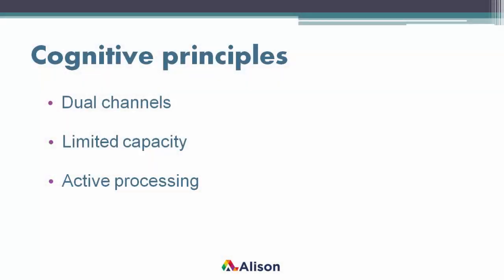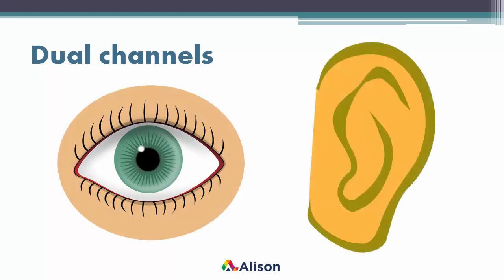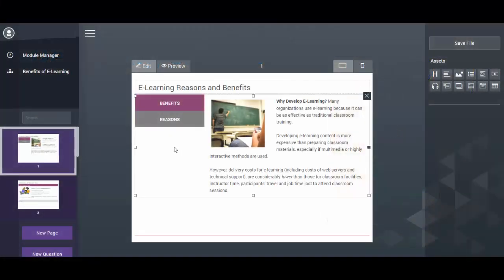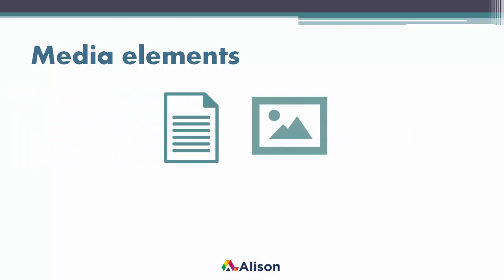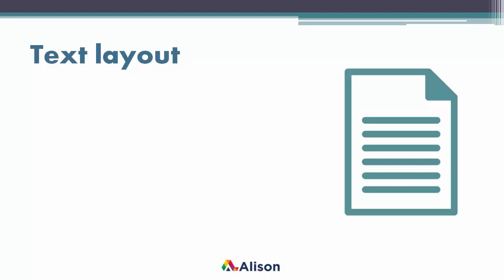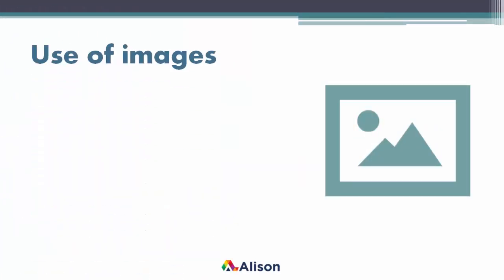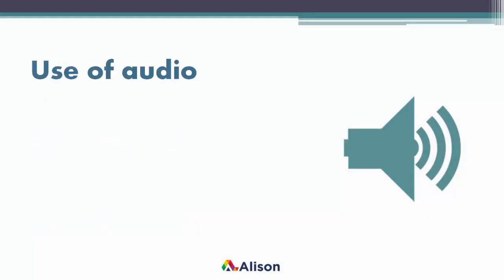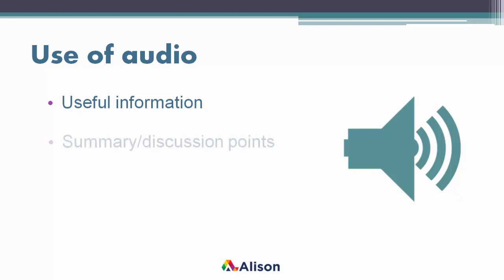Alison Publisher Training: How to Manage Cognitive Resources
Learners have a limited capacity to process information in their working memory but this video offers tips and tricks to help you design effective e-lessons that will not overwhelm your learner. These include limiting the amount of text per page, highlighting key words and using images to reinforce concepts.

Find the entire Alison Publishing Tool Training course for FREE